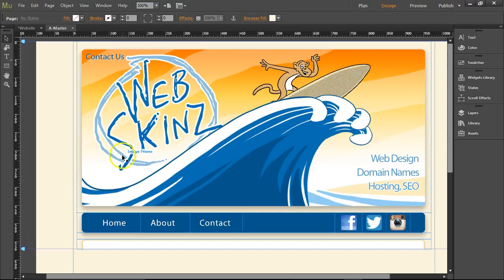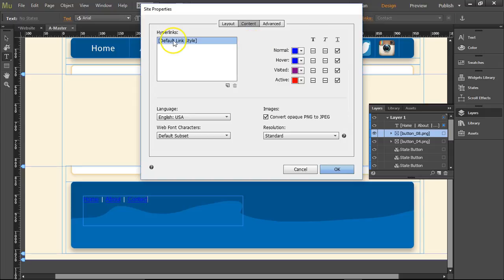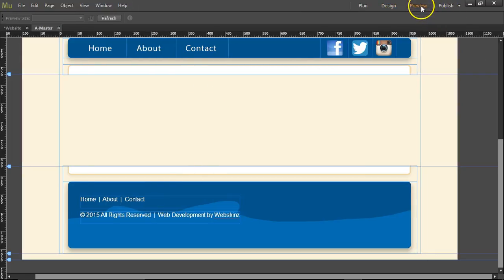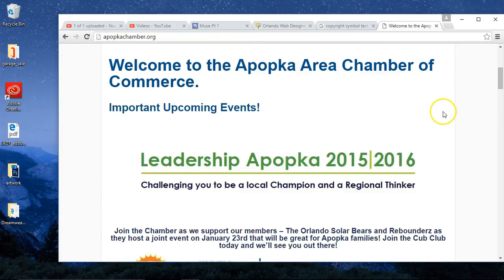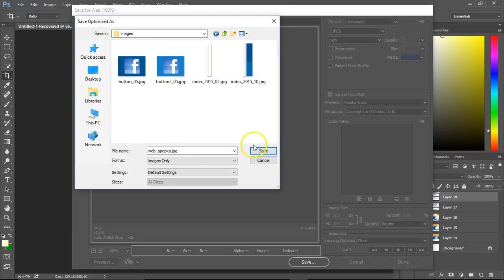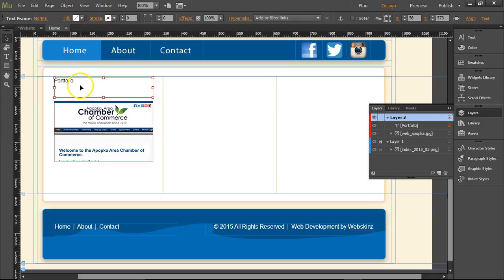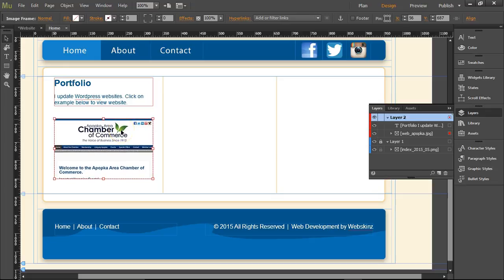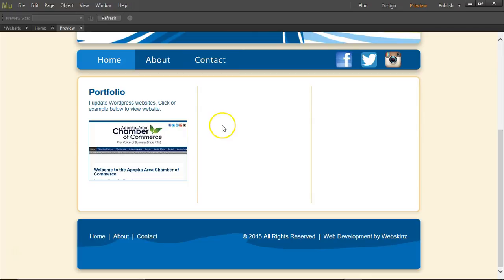Muse Pt 4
- Finish Master page
- Add Navigation text to Footer
- Style the Footer Navigation text (Site properties)
- Add content to pages (images, text)